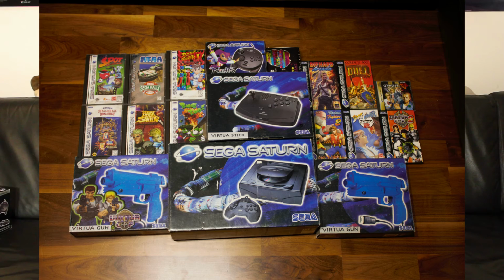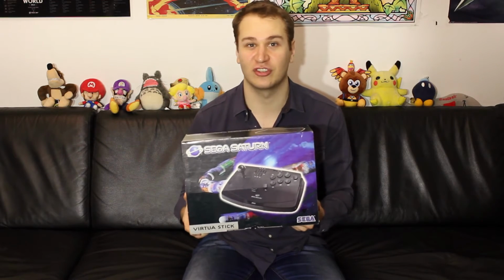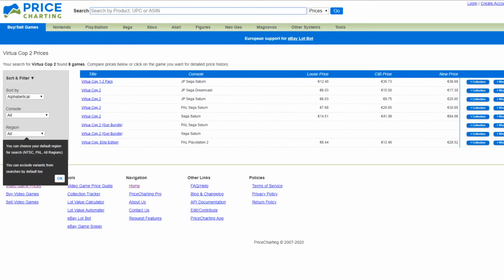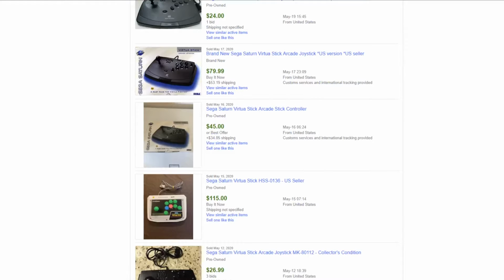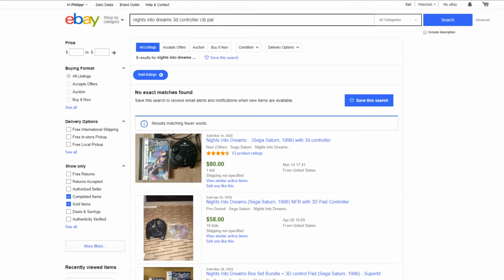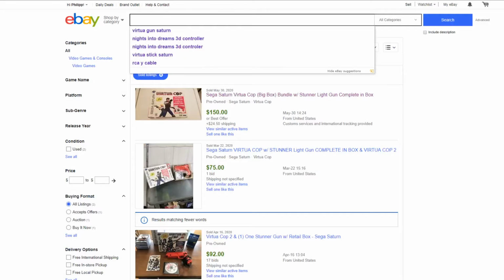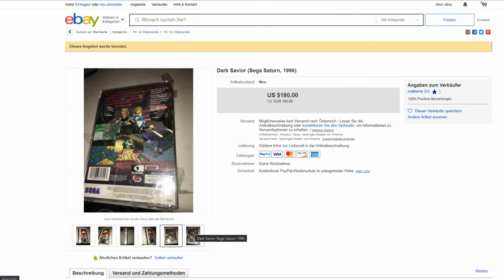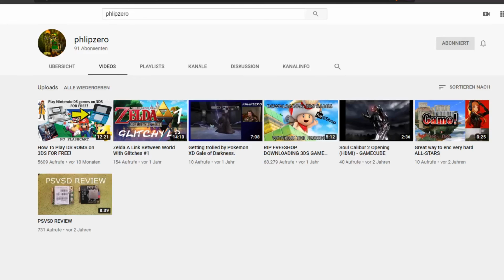CRAZY SEGA SATURN HAUL!!!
It's a Saturn!